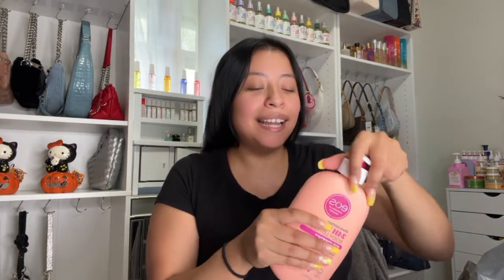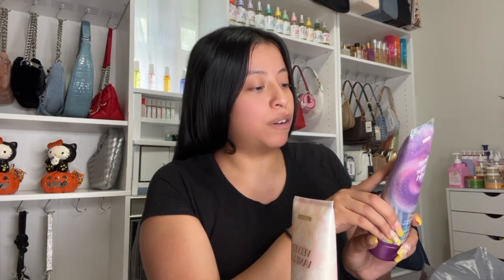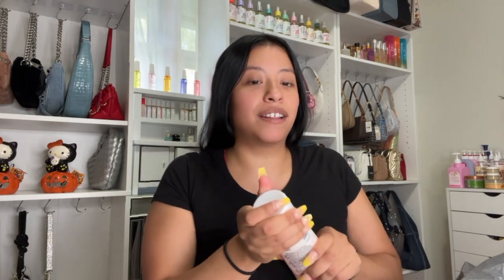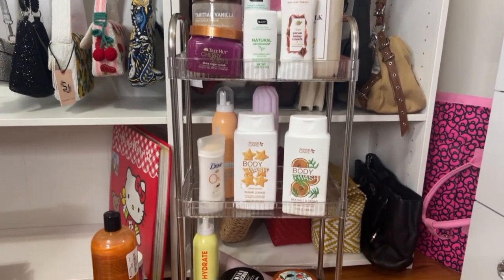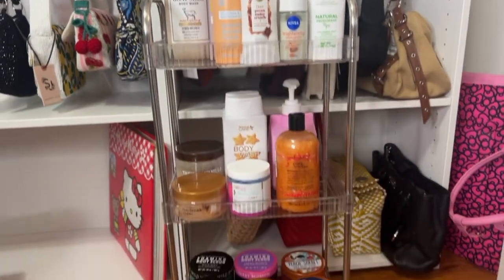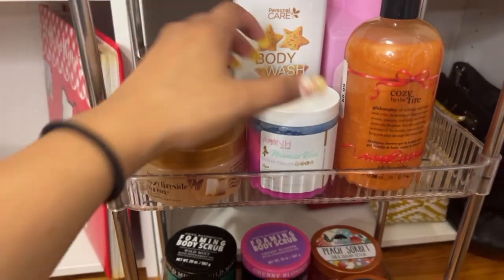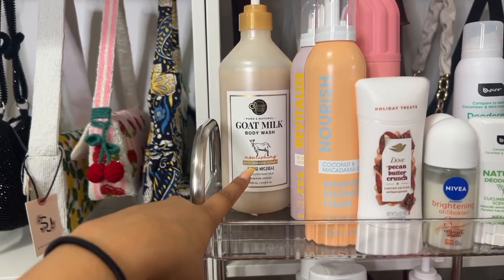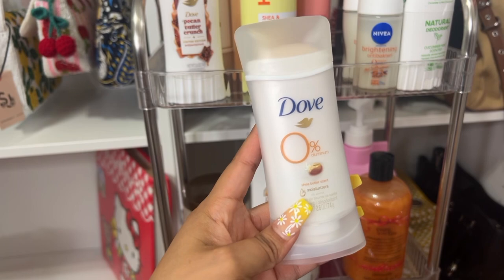WALMART HYGIENE HAUL & BODY CARE SETUP 😍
Links-